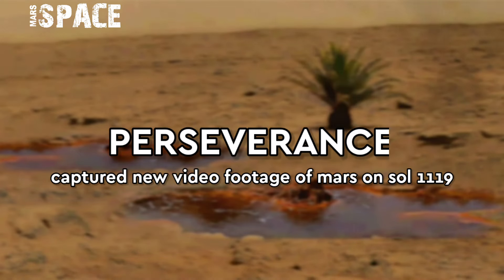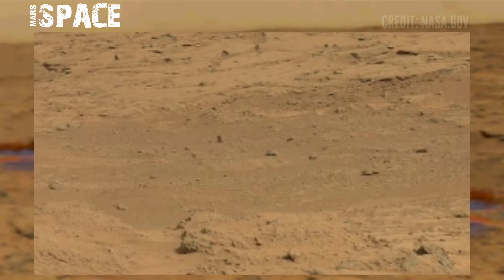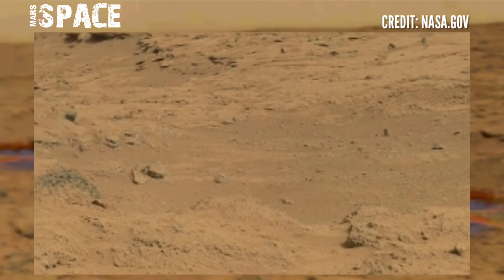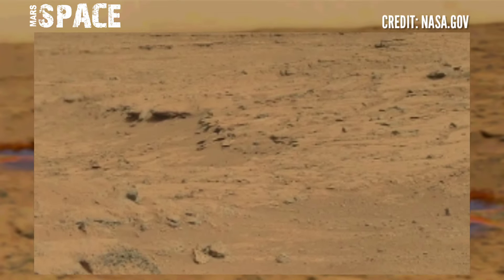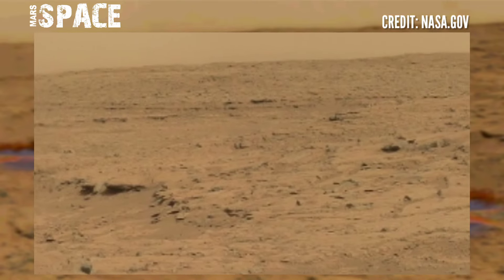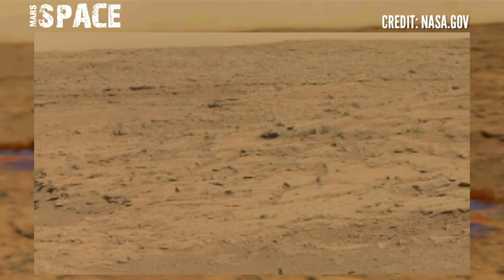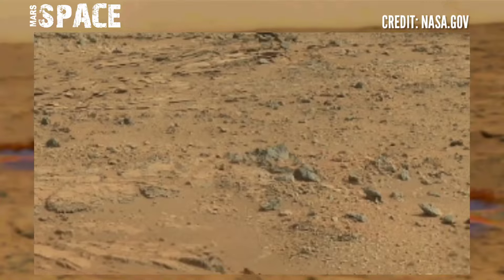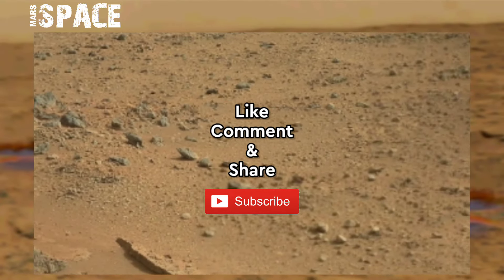Mars Perseverance Rover Released New 4k Video of Mars on Sol 1119 | Mars In 4k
channel Mars Space for more such videos Keep Supporting
Thanks ❤❤

CREDIT: nasa.gov